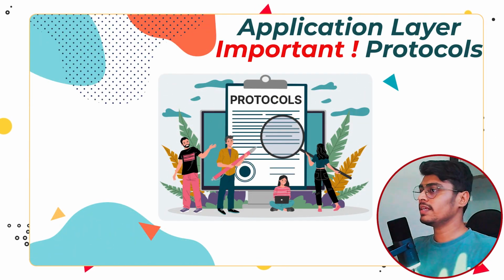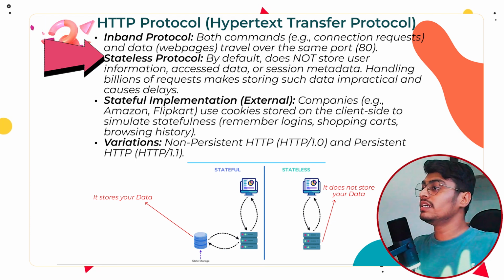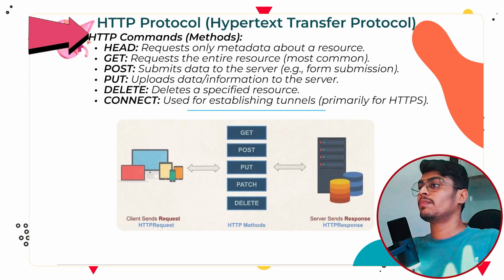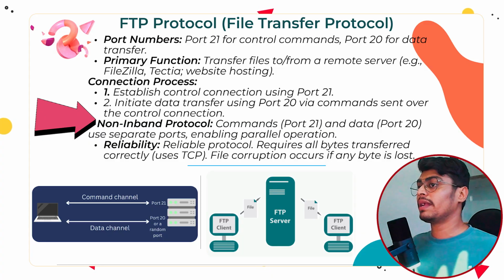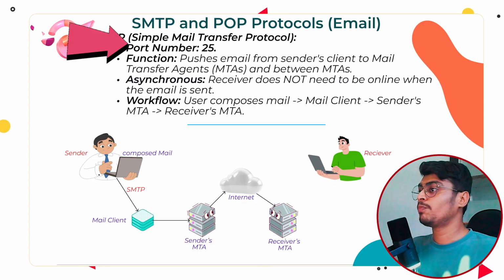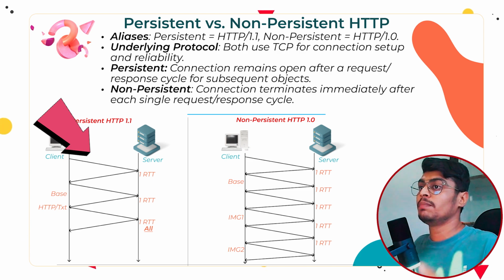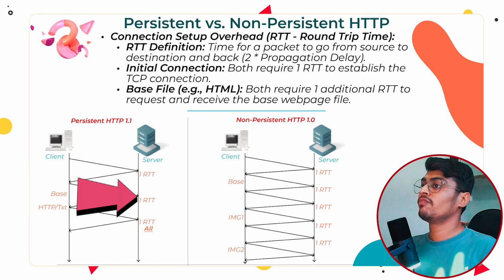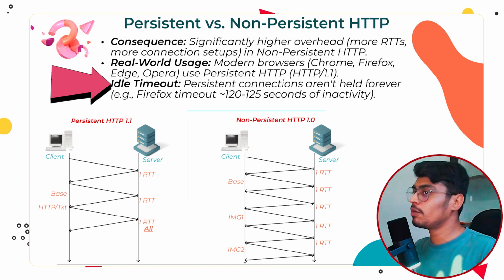HTTP, FTP, SMTP, POP3 Detailed | Persistent vs Non-Persistent HTTP Explained With Examples | English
[ENGLISH]
🌐 Application Layer Protocols Explained | HTTP, FTP, SMTP, POP | Networking Basics

Master the core protocols of the Application Layer with this comprehensive guide! Perfect for GATE, UGC NET, university exams, and networking professionals, this video breaks down HTTP, FTP, SMTP, and POP in a simple, easy-to-understand way. Strengthen your networking fundamentals and ace your exams.

✅ What You’ll Learn:

HTTP (Hypertext Transfer Protocol): How it works on port 80, why it’s stateless and in-band, and the key differences between Persistent (HTTP/1.1) and Non-Persistent (HTTP/1.0) connections with RTT analysis

FTP (File Transfer Protocol): Uses port 21 (control) and port 20 (data), is stateful and reliable, and differs from HTTP as a non-in-band protocol

SMTP & POP: How email works behind the scenes—SMTP (port 25) for sending emails between servers and POP (port 110/995) for retrieving emails to your client

Key Comparisons: Side-by-side analysis of reliability, state management, port numbers, and TCP usage

Exam Focus: Covers concepts and distinctions frequently tested in competitive exams

Anyone preparing for technical interviews or networking certifications

Clear, concise explanations of crucial protocols

Real-world examples of email and web communication

Strengthens your exam and interview preparation